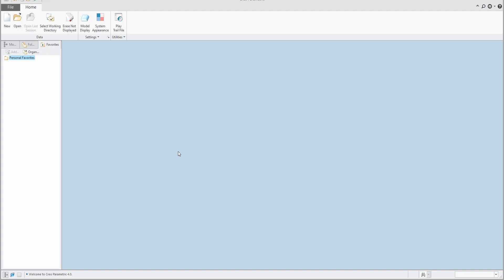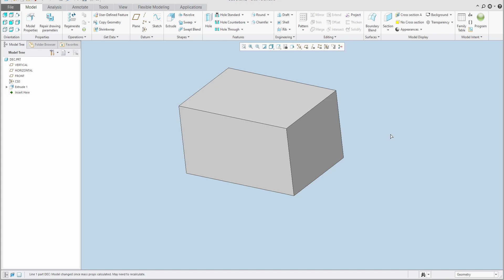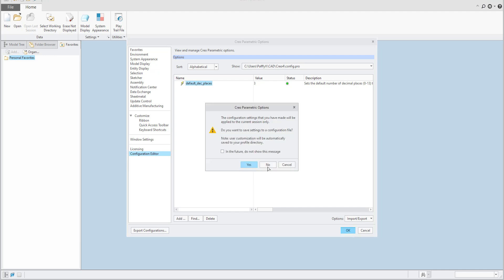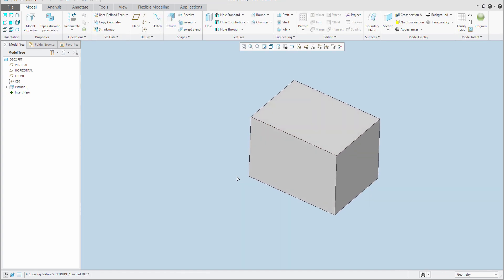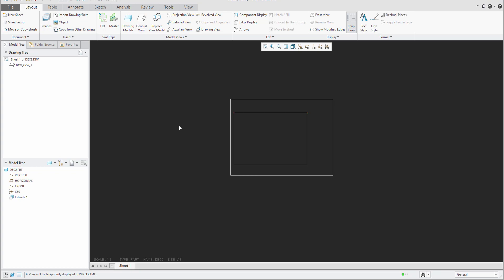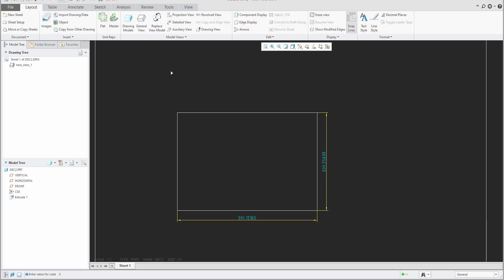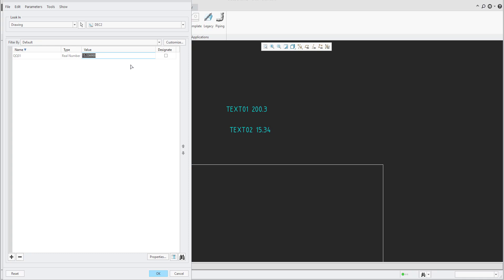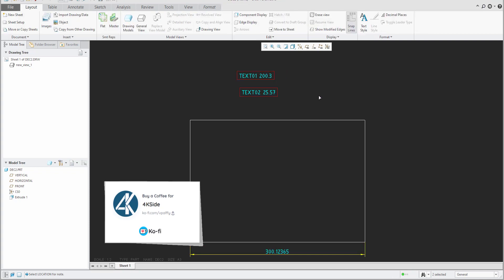Understanding of default_dec_places in Creo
What are decimal places? Decimal places are positions of the digits to the right of a decimal point. Rounding numbers to decimal places is shortening a decimal number to a given degree of accuracy. To do this we find the decimal place we wish to round to and look at the digit to the right of that number.